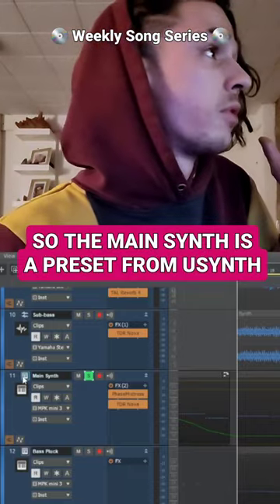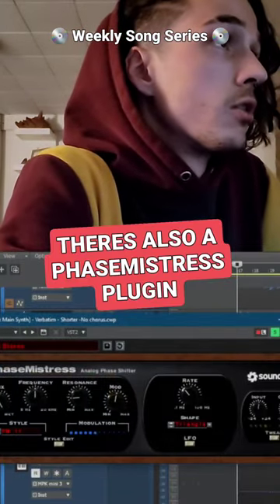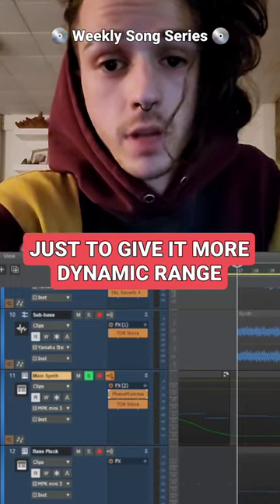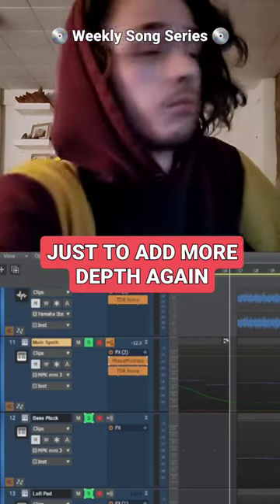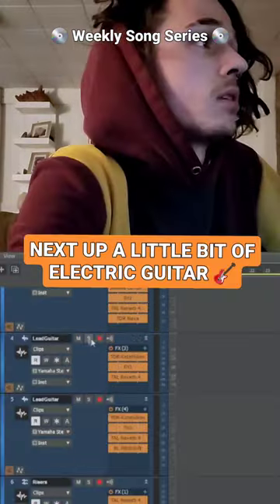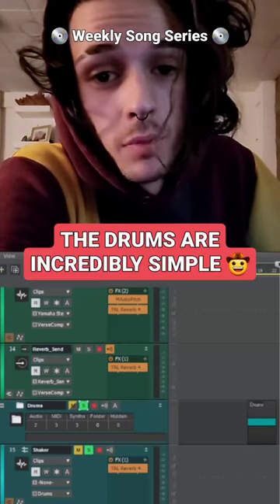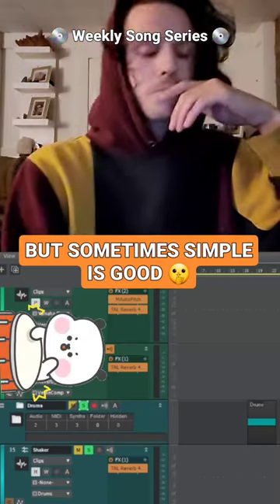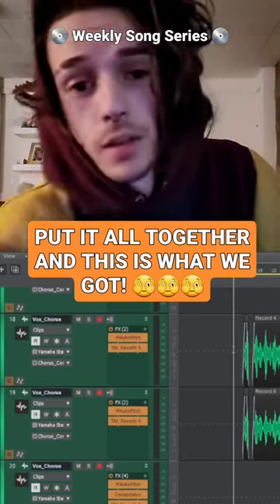"Verbatim" Song+Video are both live now!!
🎶 Welcome to the my weekly song challenge! 🎶

🔥 Join me as I embark on a challenge/goal to release a song every week for a year, all produced, mixed, and mastered in my bedroom 😅 No biggie right?

👉 Linktr.ee/LaurentSparks

🎵 In our channel, you'll find:
✅ Original Music Compositions
✅ In-Depth Music Production Tutorials
✅ Artist Spotlights
✅ Exclusive Interviews
✅ Live Performances
✅ Music News and Insights

You actually wont find any of that but it helps with search optimization so... gg I guess?

🎤 Whether you're a music producer, an aspiring musician, or a devoted music lover, we've got something special for you. Our content is designed to inspire, educate, and entertain, making your musical journey even more enjoyable.

🎉 Thank you for being a part of our music community. Let's groove together and make every beat count! 🎉